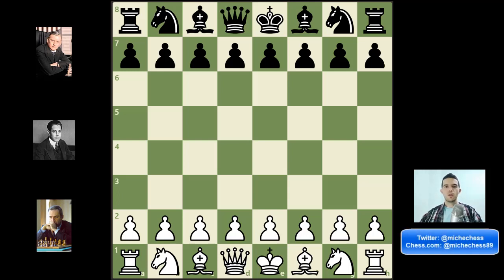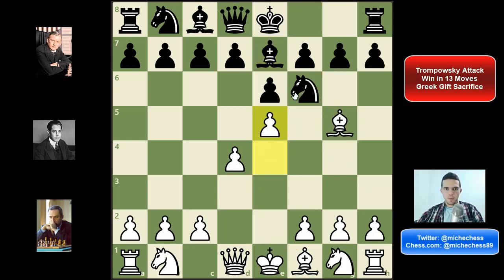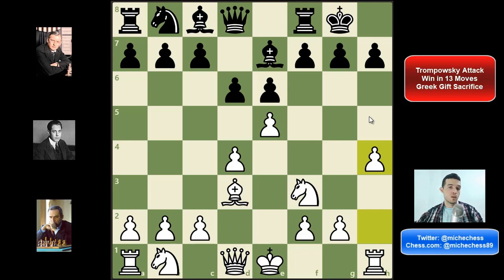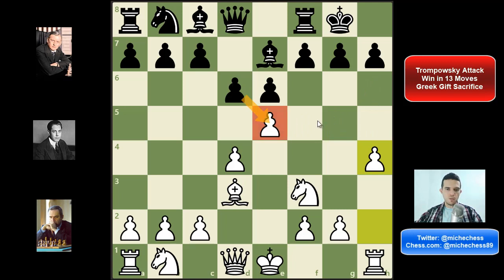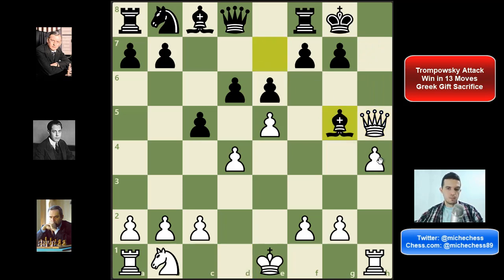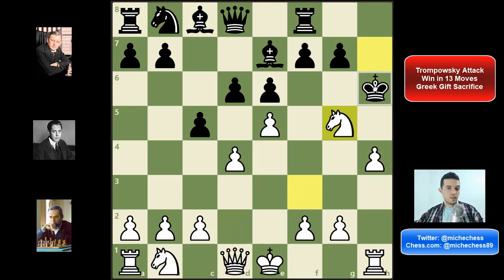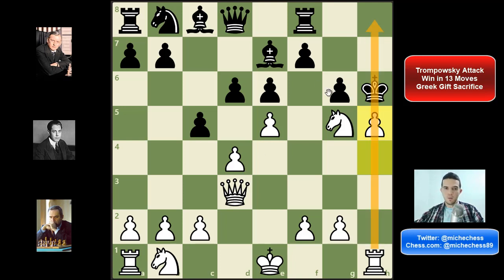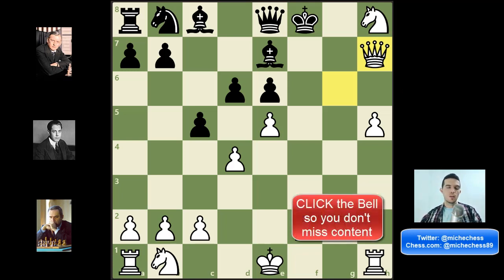How I Won in 13 Moves with Trompowsky Attack | Greek Gift Sacrifice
Fantastic Game where I won with Trompowsky Attack in 13 Moves and I was able to play a Greek Gift Sacrifice. Trompowsky is a great Chess Opening for White. I've been playing it a lot recently and I have had a lot of fun and won some interesting games.

* My favorite Chess Set (Magnetic and Foldable, Educational for Kids and Adults)

* My favorite Chess Clock (Portable, Easy to Use, with Delay, Increment...)

* Greatest Ever Chess Tricks and Traps (Published by Everyman Chess)

* Great Chess Book for Beginners: 1001 Chess Exercises for Beginners: The Tactics Workbook that Explains the Basic Concepts, Too

* Invisible Chess Moves: Discover Your Blind Spots and Stop Overlooking Simple Wins

However, these items are still very intentionally and thoroughly selected.
Buying over these links doesn't make it more expensive and it will contribute to the Channel.